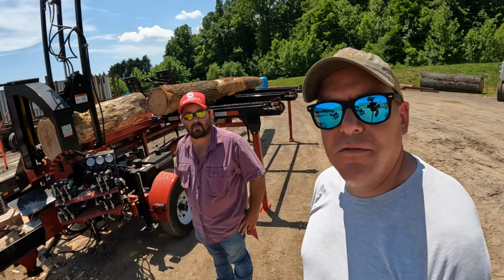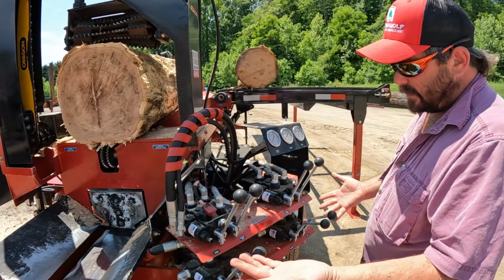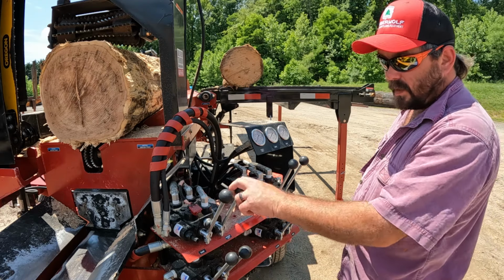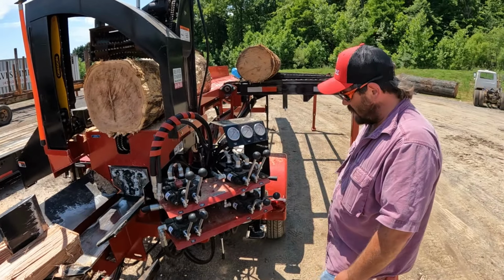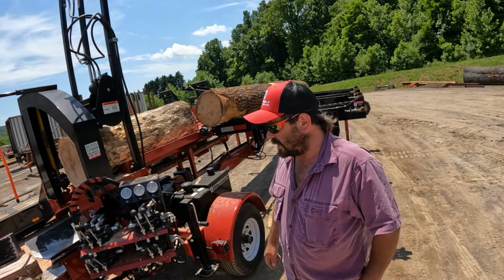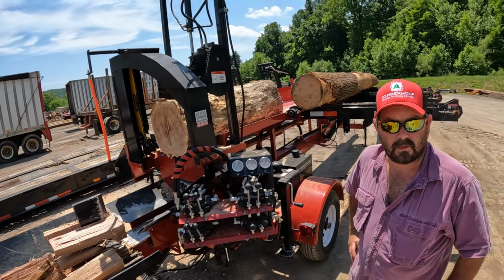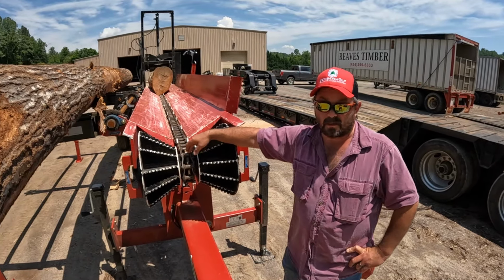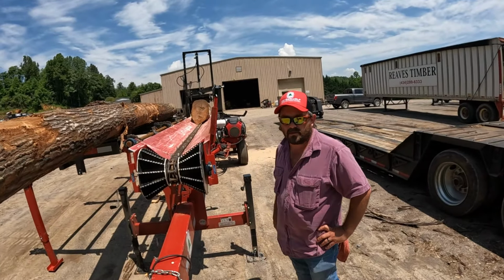Timberwolf Pro MP X Has Some UNIQUE FEATURES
The Timberwolf Pro-MPx firewood processor has some unique features that make it stand out in the bar-saw firewood processor market.

Thanks to Reaves Timber for the demo. They're your Timberwolf dealer for the eastern United States.